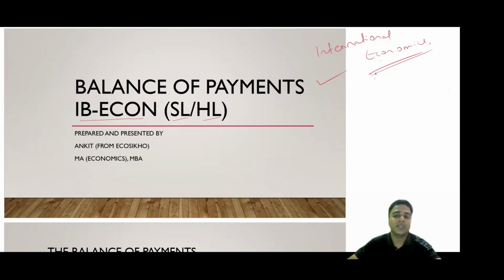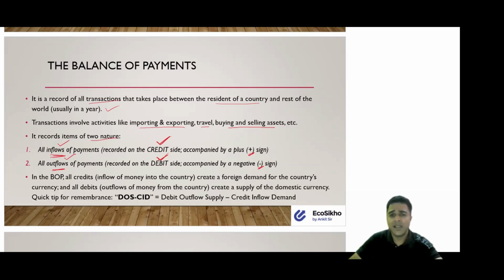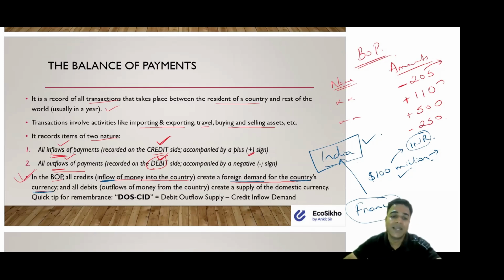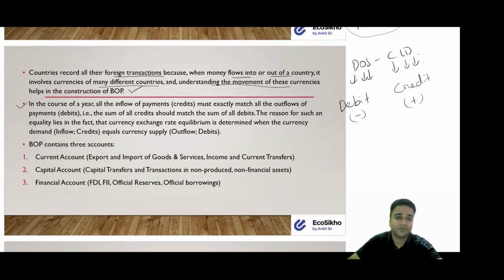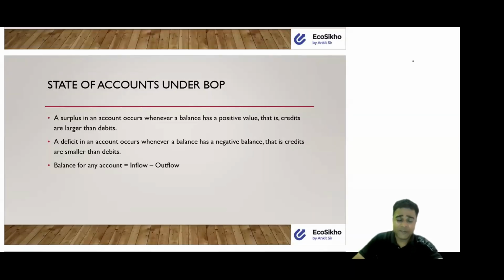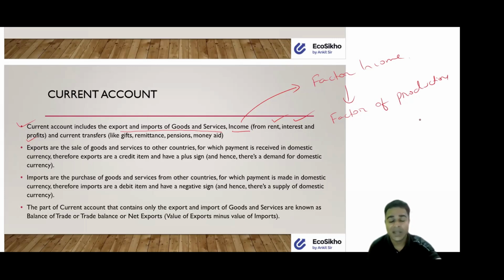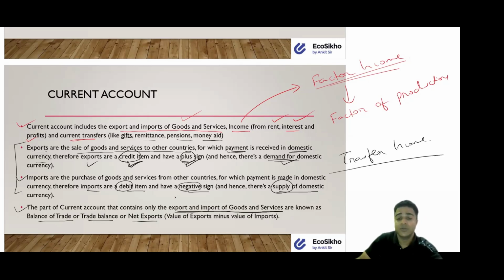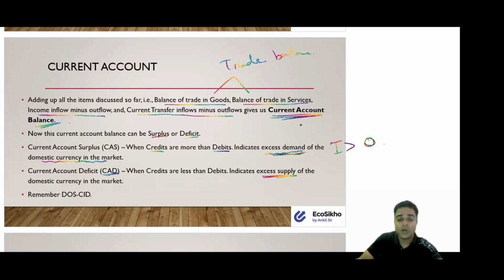Balance of Payments - Part 1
Introductory Balance of Payments.
In this part of the series, we will talk about the basics of Balance of Payment, its meaning, its content and more importantly, in CURRENT ACCOUNT.

Useful for IBDP, IBCP, A-Level, CA Foundation, CBSE, ISC, State Boards.